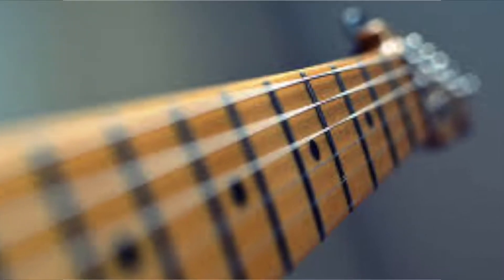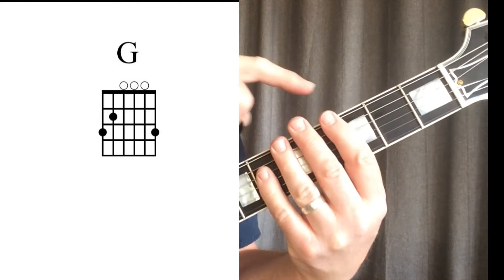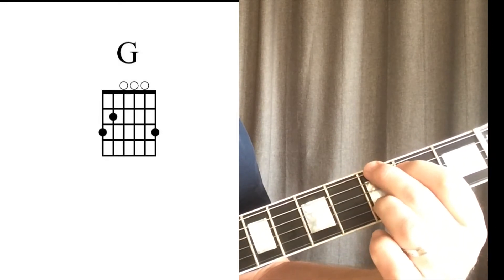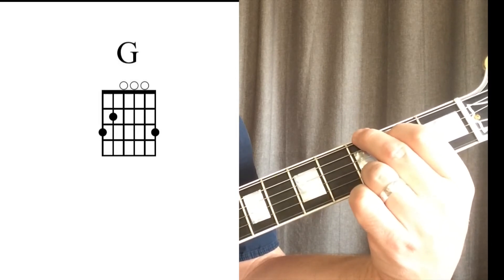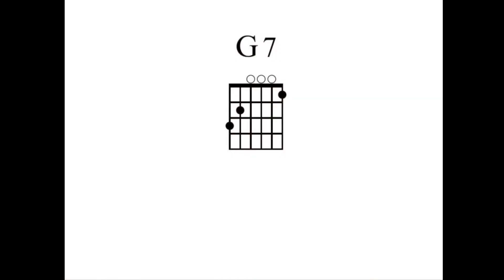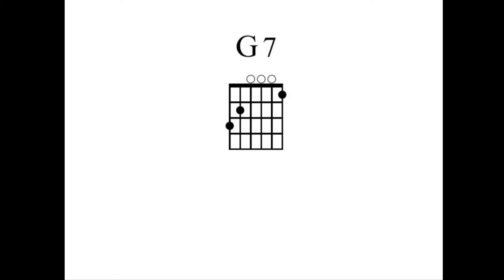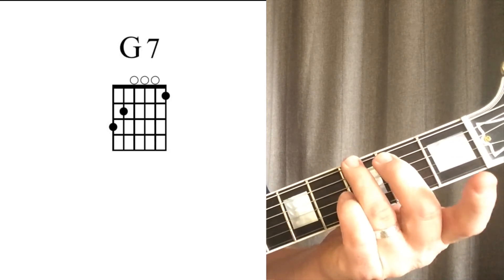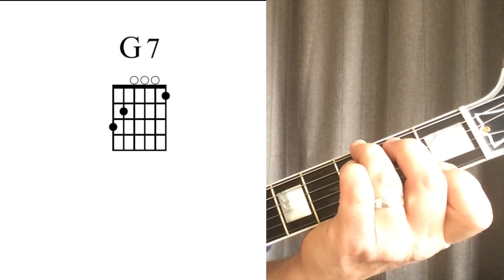The G and G7 Chords